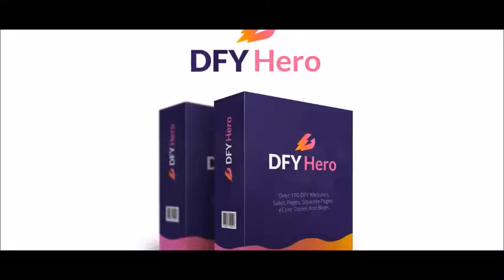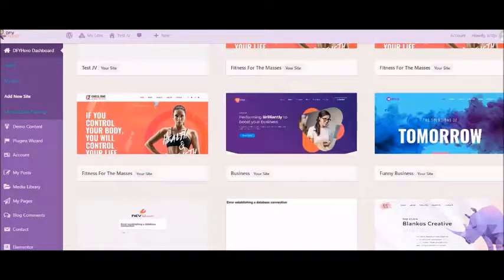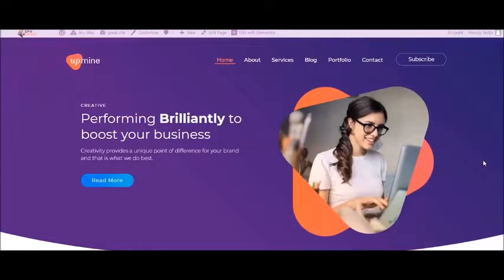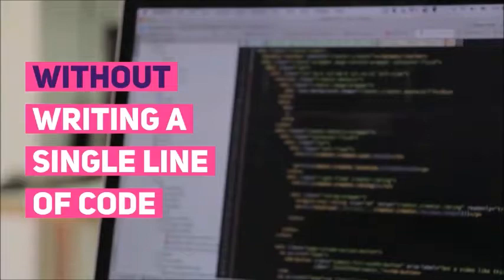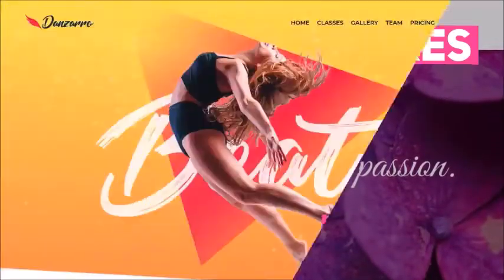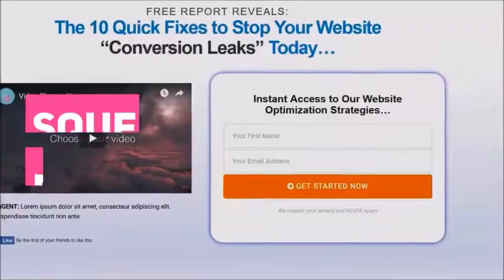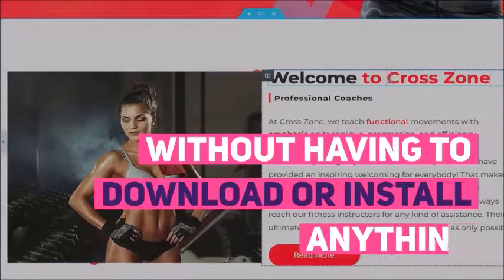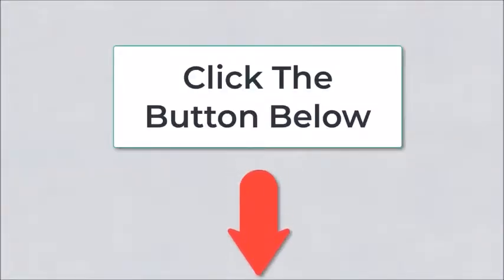Best Done For You Website - DFY Hero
100+ Done For You Battle-Tested And Proven-To-Convert Stunning Websites, Sales Pages, Squeeze Pages, Ecom Stores And Blogs

A Complete DFY System That
Gives You DONE FOR YOU Sites On Day #1
Perfectly designed and ready-to-deploy websites
Proven-to-convert sales pages
Enticing squeeze pages
Buyer and seller friendly eCom stores
Traffic generating blogs
Everything completely done-for-you
No technical, designing, coding and copywriting skills required
Designed and developed by a team of pro designers, marketers and copywriters
Backed by astonishing results generated for real people
No need to get hosting or even a domain name
No hidden costs and expenses
Used by marketers, bloggers, designers, stay-at-home moms and dads looking to make profits online…

DFY Hero Comes With An UNLIMITED Commercial License.
Make (and sell) AS MANY of these sites as you want, over and over again.
You could have 1,000+ of each of the 100+ different done for you sites, that's 10,000+ websites.

And then go ahead, make and sell MORE!
We've put NO LIMITS on the amount of sites you can build, host, use and/or sell.
What do you want do to, with 10,000+ websites at your fingertips?

Pick Your Site
We have over 100 completely build-out websites waiting for you to scroll and activate.  They're ready to go preloaded with:

Persuasive salescopy and written content
Contact Pages, about us pages etc
Buy buttons, order forms, optin forms
You name it. it's there!

Customise Your Site
Our drag and drop, easy to use editor makes any alterations you want to do a total breeze.
You can add new images, add your name, content, your own buy buttons, optin form code, your own (or your clients) logo, their address on a Google map's page...

Whatever you want, just click, edit and your website is updated and viewable in real time.
Your Site Is Live
There's no need to get hosting.
You don't need a domain name.
Just push a button to make your site live and it's up there ready for the world to see!

You have full flexibility, can use your own domain names for further customisation, but if easy is what you're looking for, this is it!